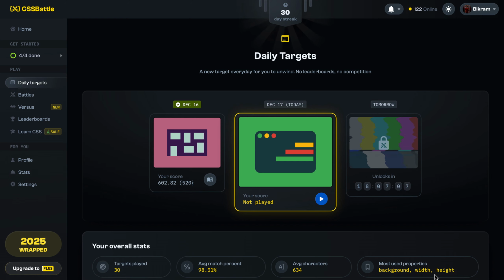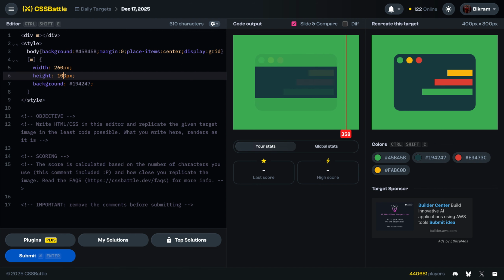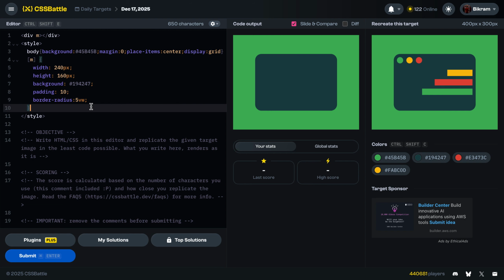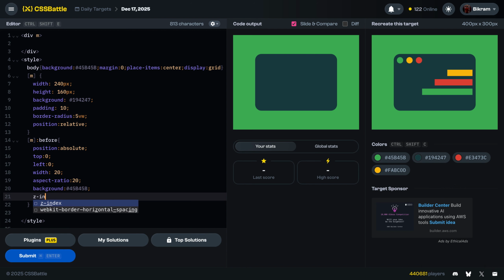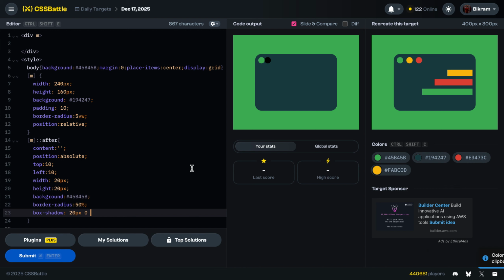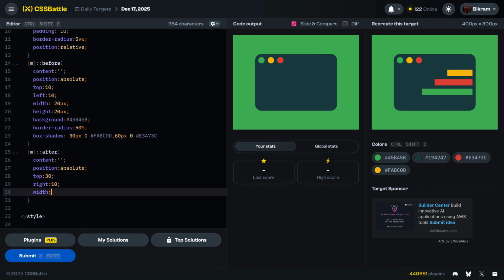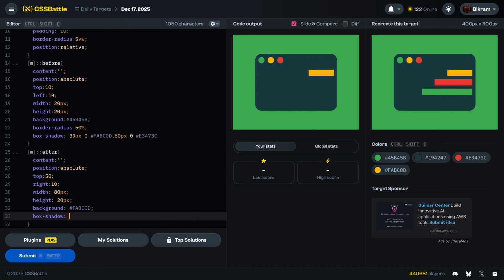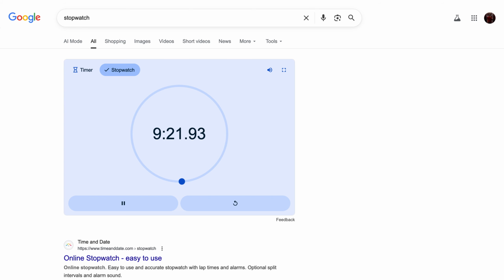CSS Battle Daily Target (15/12/2025) | Container Shape Challenge | HTML & CSS Solution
In today’s video, I solve the CSS Battle Daily Target for December 15, 2025, featuring a clean container-style shape created using pure HTML & CSS.

This challenge focuses on:

✦ Strategic use of border-radius
✦ Layering shapes with absolute positioning
✦ Creating cut sections using background color overlap
✦ Minimal markup and clean CSS
✦ Achieving a pixel-perfect match against the target

I break down the structure step by step and explain the logic behind each CSS decision before submitting the final solution and score.

If you’re practicing CSS Battle daily or want to improve your CSS shape-building skills, this video is for you 🚀